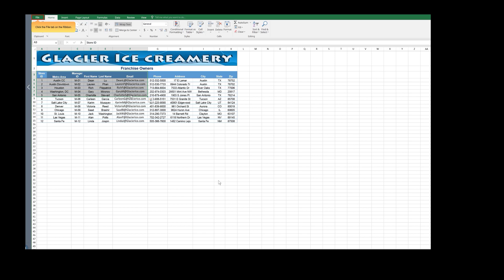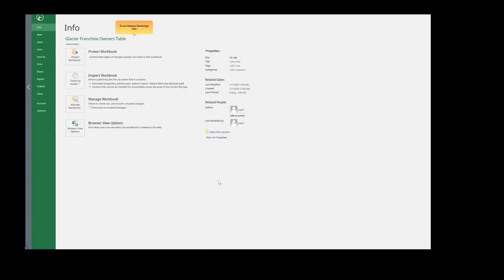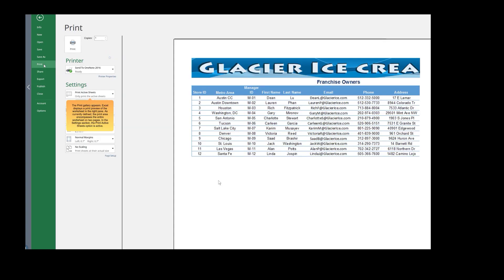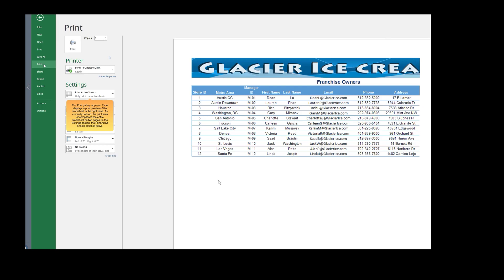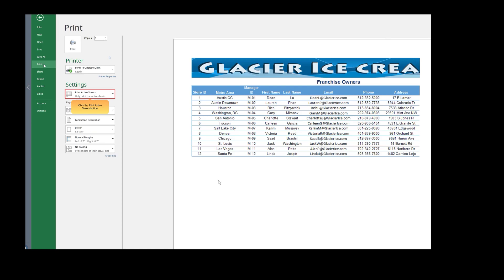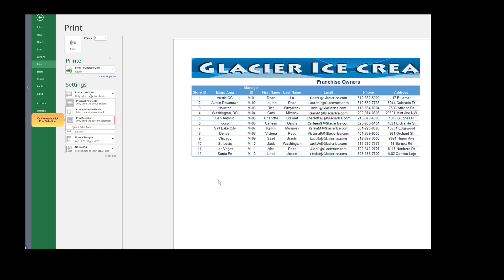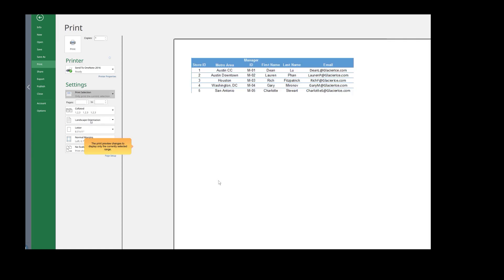Excel Print a section of the worksheet